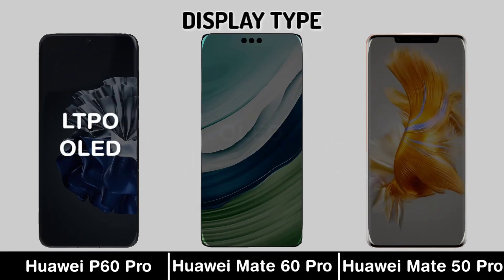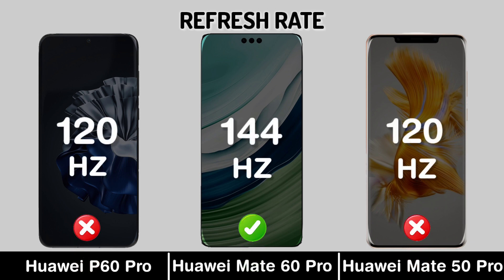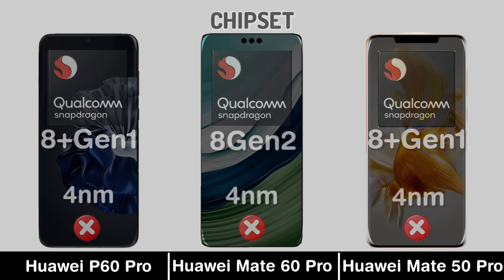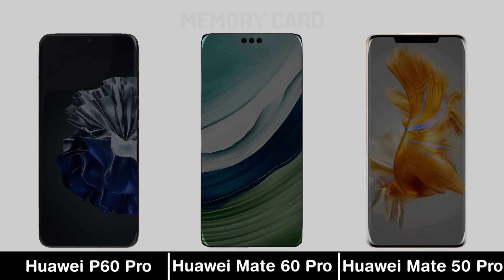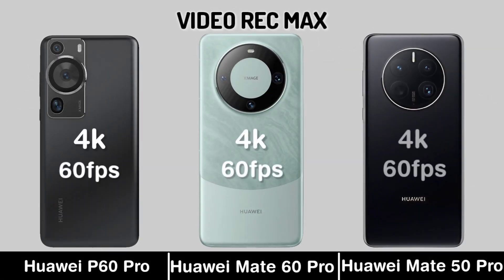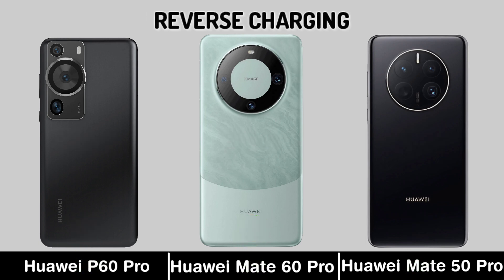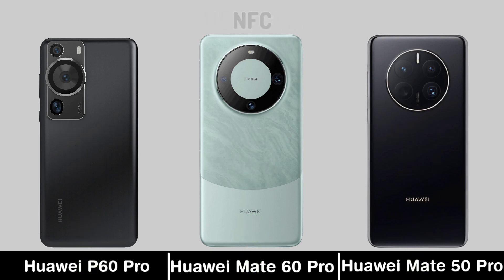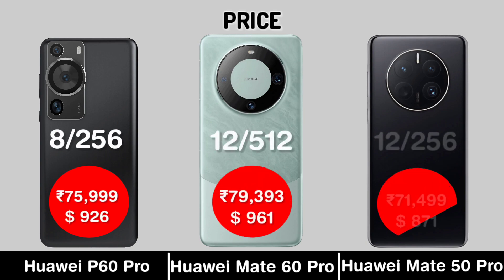Huawei P60 Pro VS Huawei Mate 60 Pro VS Huawei Mate 50 Pro Specs Comparison